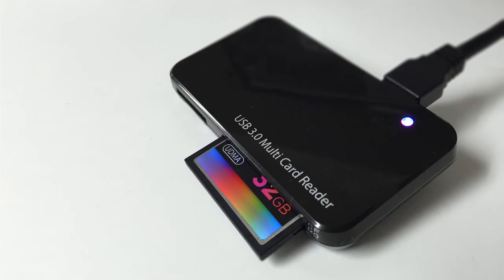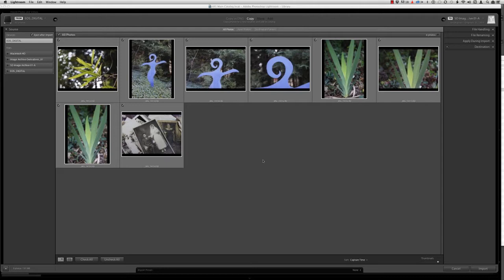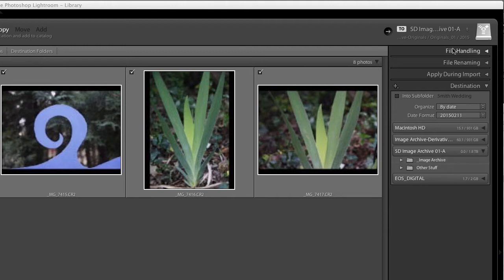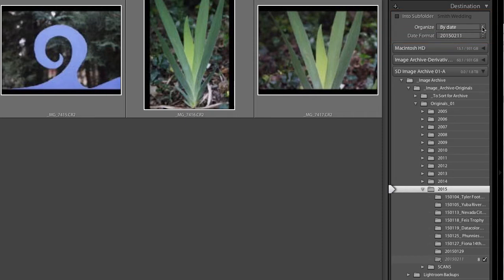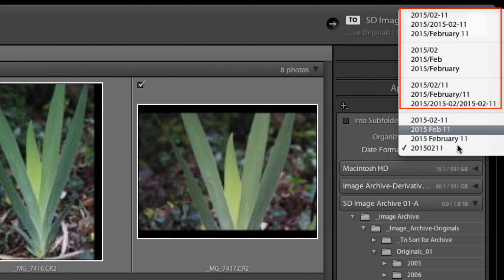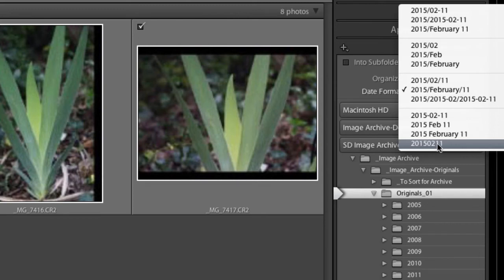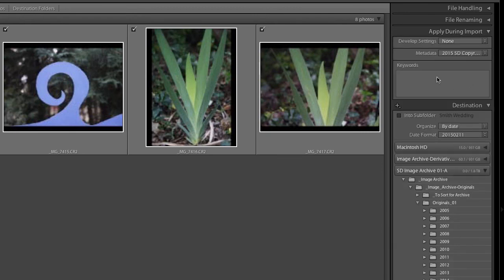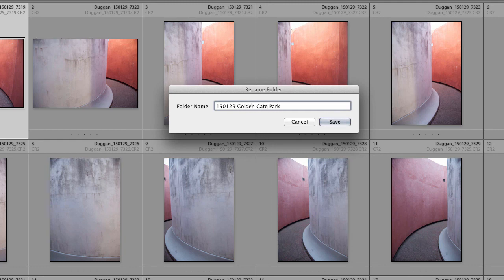Lightroom Import: Destination Panel & Import Presets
This tutorial is for new Lightroom users, or for anyone who has ever had files end up in the wrong place after importing images. Take control of the Lightroom import process by understanding the options in the Destination panel and make sure that your images are going exactly where you want them to go, with no confusion over their location on your hard drives, and no redundant nested folders in the wrong place. Save import presets to improve the speed and accuracy of the import process.